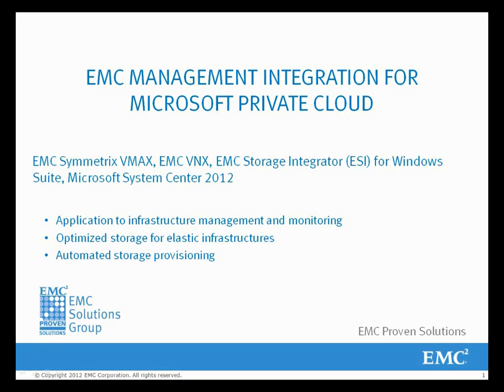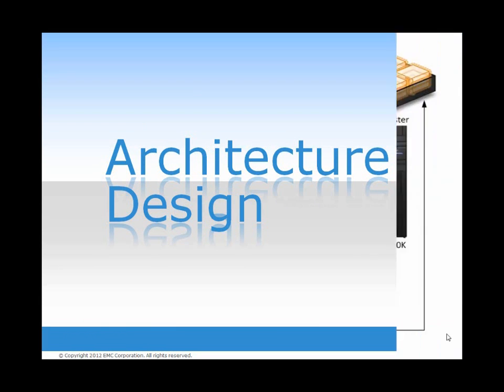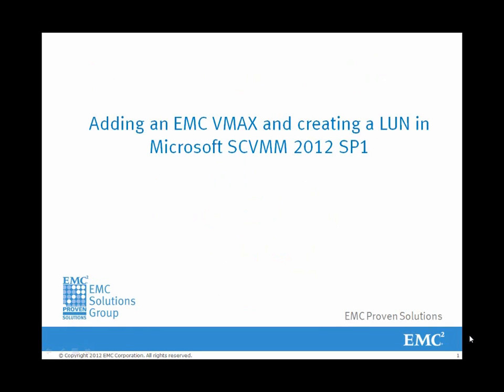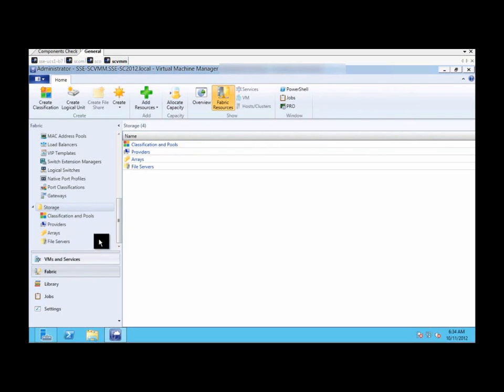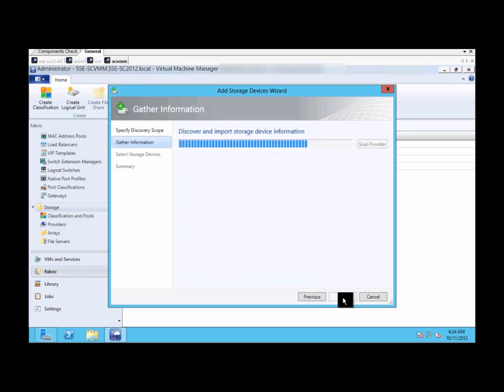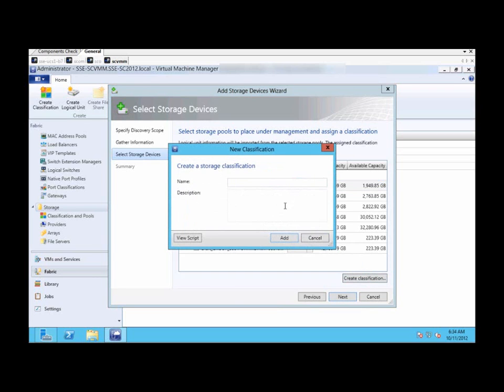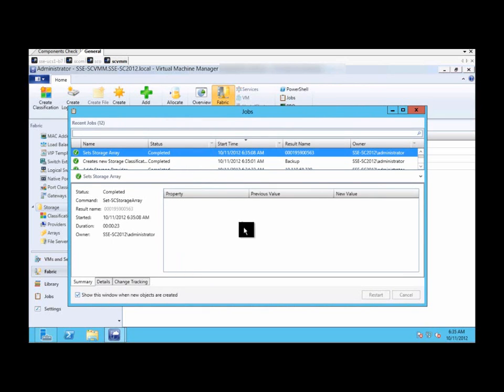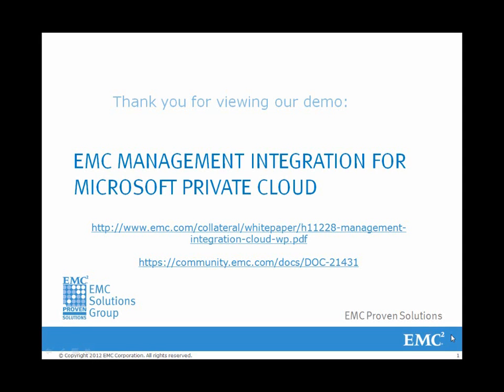Adding an EMC VMAX and creating a LUN in Microsoft SCVMM 2012 SP1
EMC MANAGEMENT INTEGRATION FOR MICROSOFT PRIVATE CLOUD

EMC Symmetrix VMAX, EMC VNX, EMC Storage Integrator (ESI) for Windows Suite, Microsoft System Center 2012

Application to infrastructure management and monitoring
Optimized storage for elastic infrastructures
Automated storage provisioning

For more details read the EMC MANAGEMENT INTEGRATION FOR MICROSOFT PRIVATE CLOUD - Solution hompage